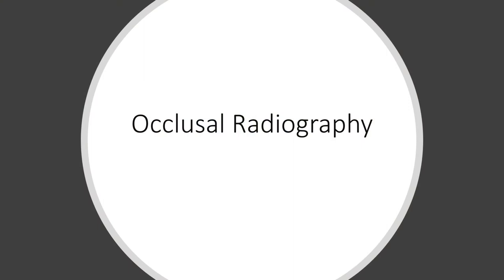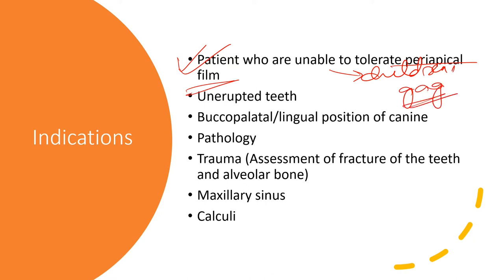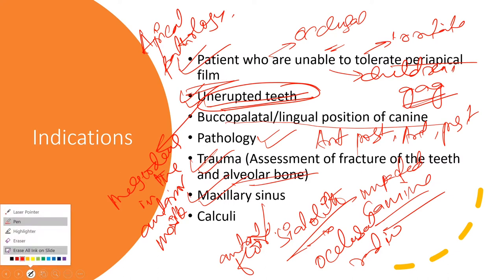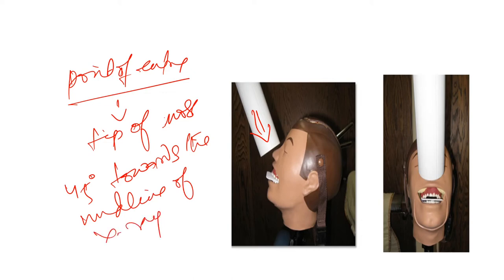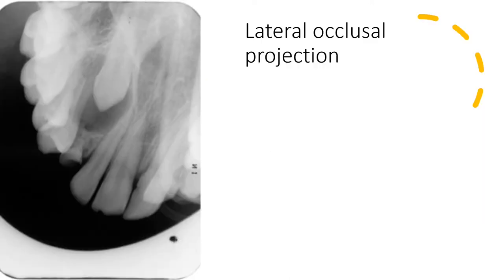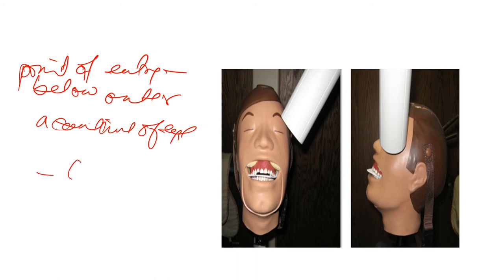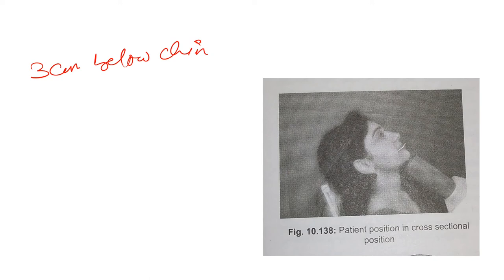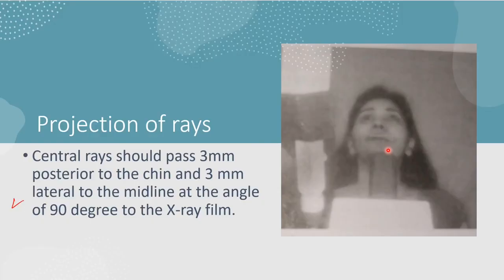Occlusal Radiography | OMR | Dr Pronob Paul | DPADS